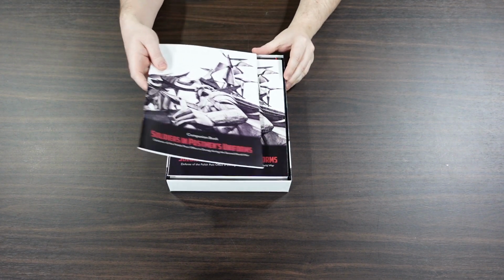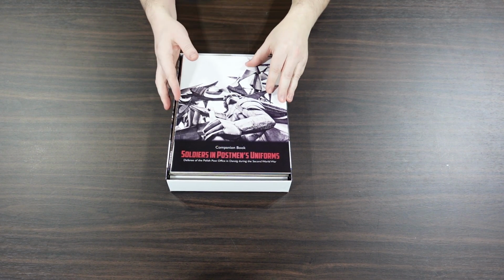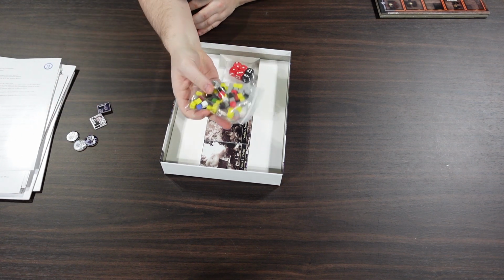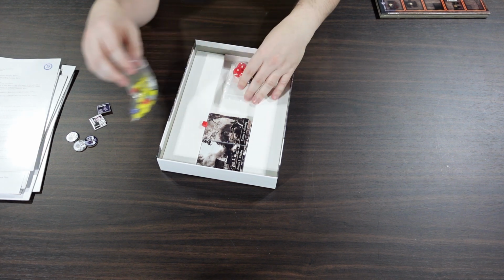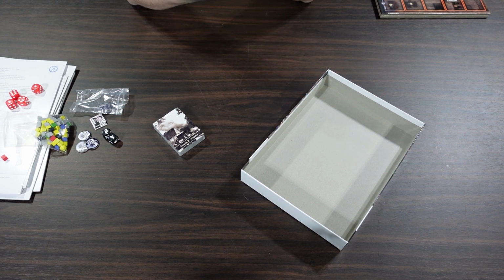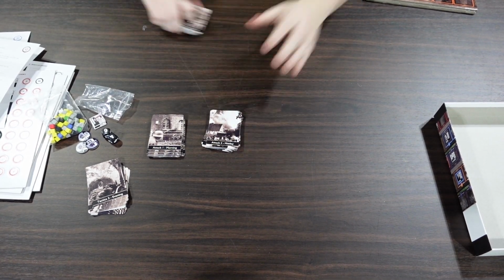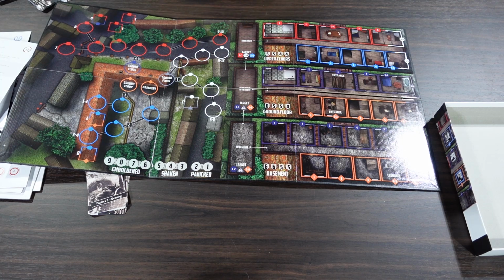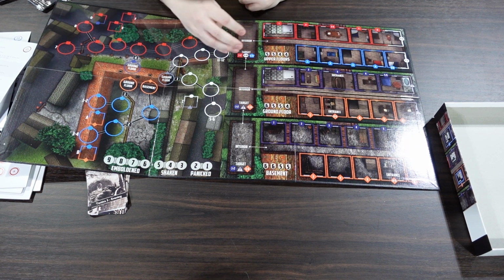Unboxing: Soldiers in Postmen's Uniforms from DVG - The Players' Aid